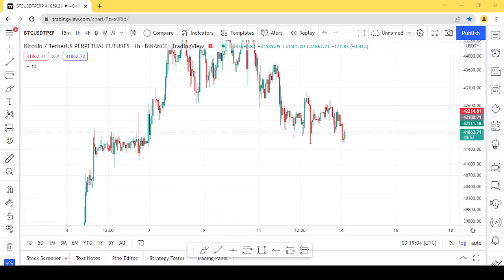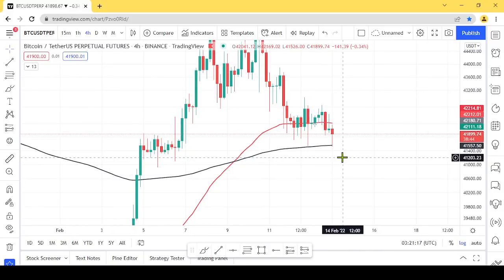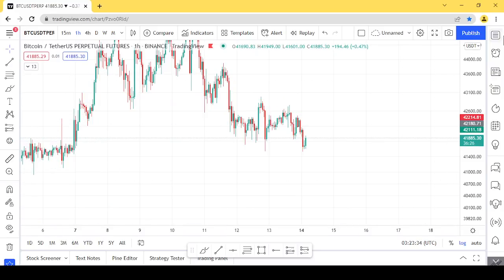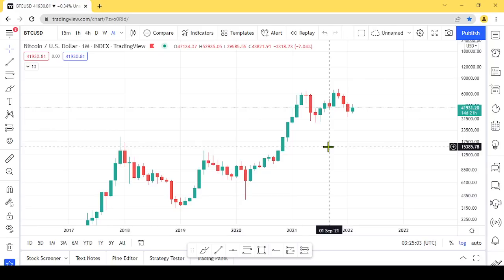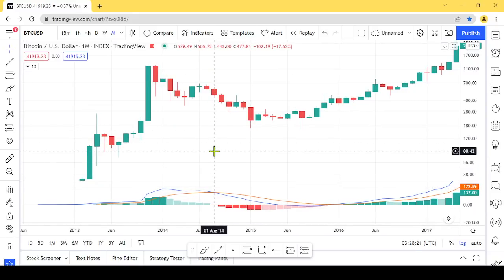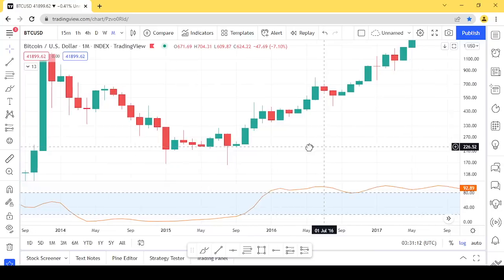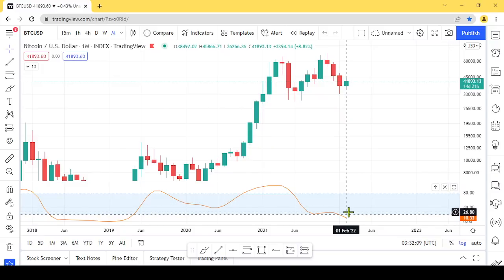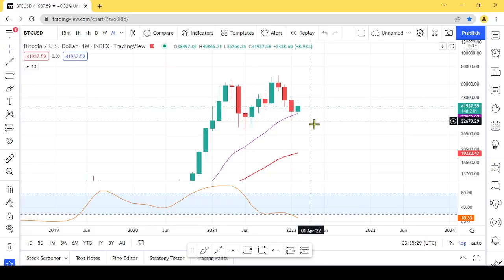🚨 Be careful about these two mega bearish signs in Bitcoin chart - Sinhala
බිට්කොයින් චාර්ට් එකේ තිබෙන මේ මේඝා බෙයරිශ් සළකුණු දෙක ගැන අවධානයෙන් ඉන්න..